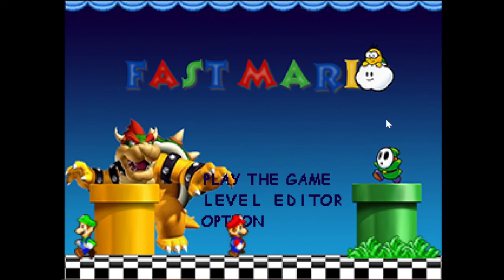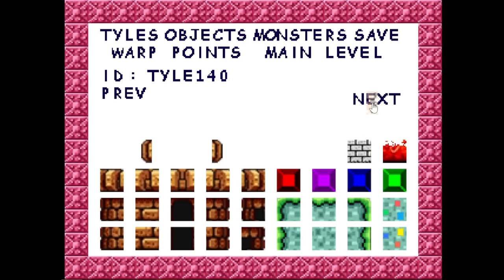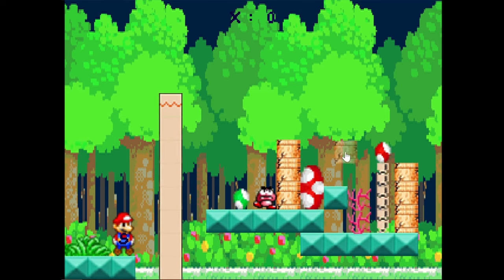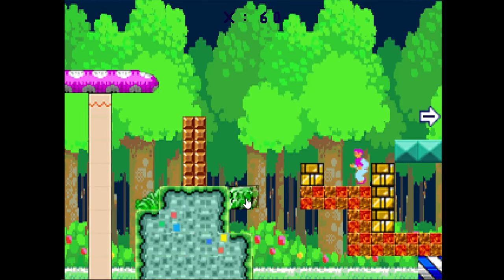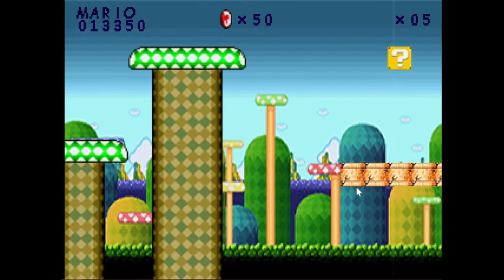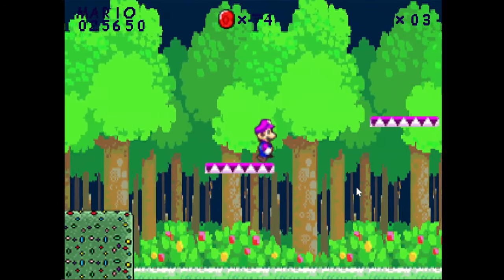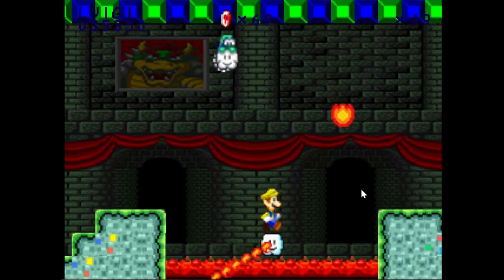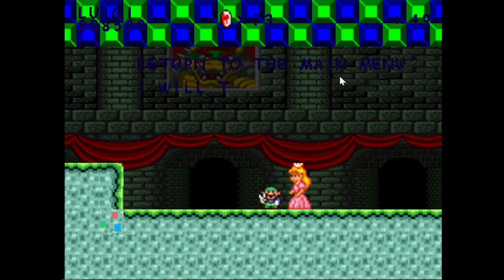This is the first Super Mario Flash hack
Time for a nostalgia trip, we're playing Super Mario Flash in 2024! This was the first Super Mario Flash 1 hack ever made and released, as far as we know. It is called Fast Mario, and it was created by Beglerbeg, way before Super Mario Flash 1 and 2 were upgraded to ver E and ver C respectively!

Of course, flash games can no longer be played like they were used to, as you have to resort to a flash emulator and load up the .swf files nowadays.

Enjoy the video o7